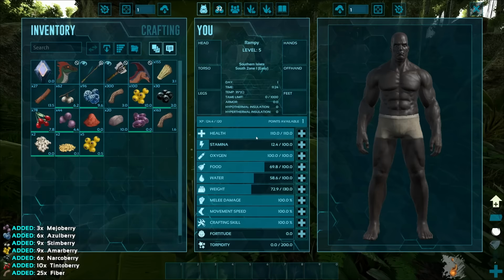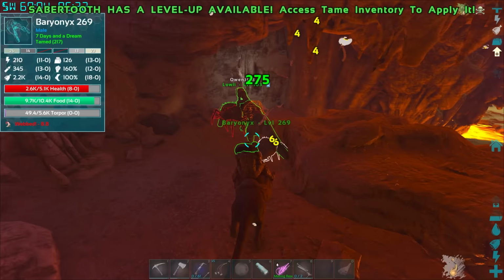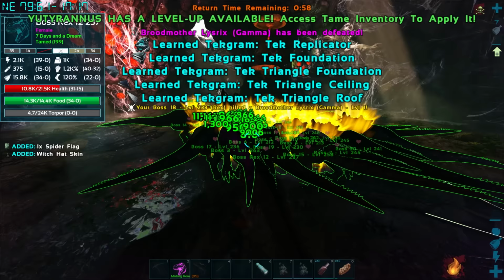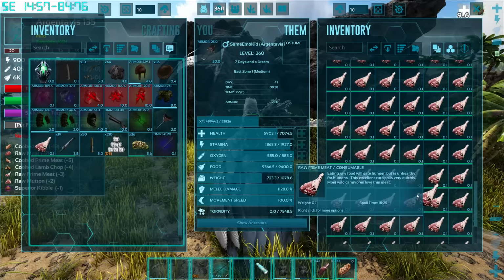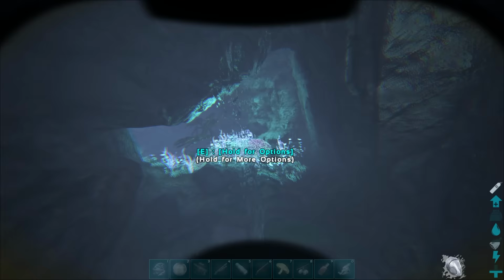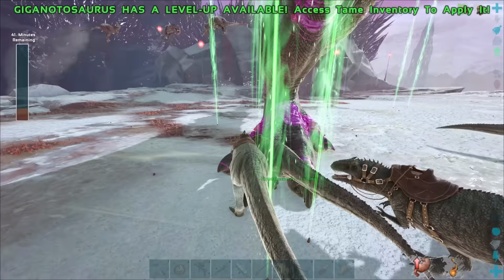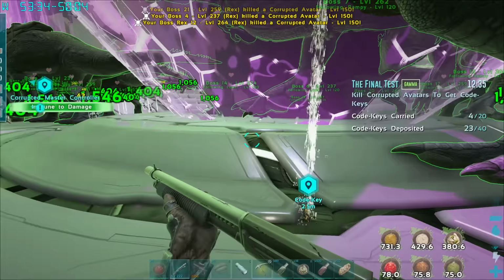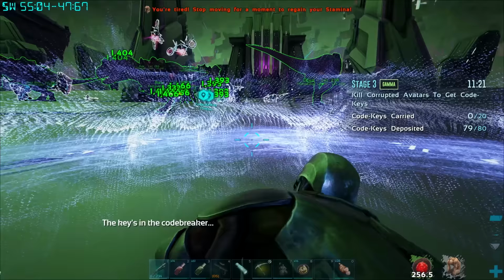I Had 1 Week To Beat Every ARK Survival Evolved Map!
I Had 1 Week to defeat every single Ark Survival Evolved Story Map. Starting off on the Island, I would go through Scorched Earth, Aberration, Extinction, and both Genesis Maps in just one real-life week!

A huge thank you to @KaruOfficial for allowing me to use their amazing tracks in this video. Please show them some support💙

Check out other talented artists used in this video:
Other music sourced from Epidemic Sounds

My PC Specs and Gear (I Get Commission From Each Purchase)

Challenge rates:
8x - XP, Harvest, Tame
X10 - Breeding.

Mods used - Awesome Spyglass, Structures Plus, Custom Dino Levelling, Dino Storage, Crafting Potion

Chapters:
00:00:00 - Intro
00:00:38 - Day 1
00:20:17 - Day 2
00:44:10 - Day 3
00:58:07 - Day 4
01:14:00 -  Day 5
01:26:23 - Day 6
01:30:35 - Day 7